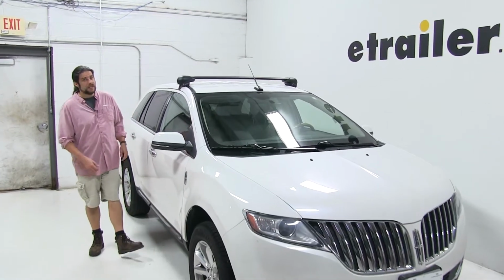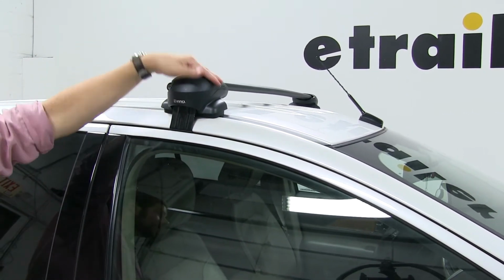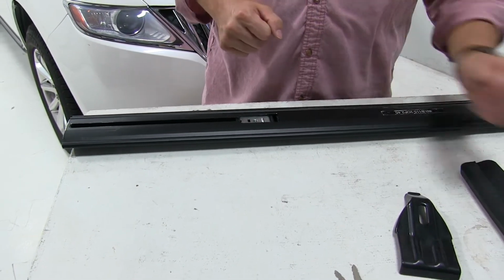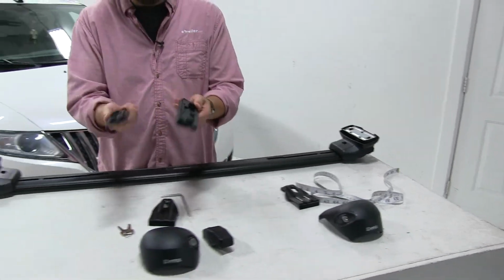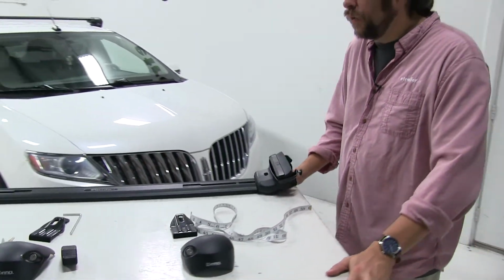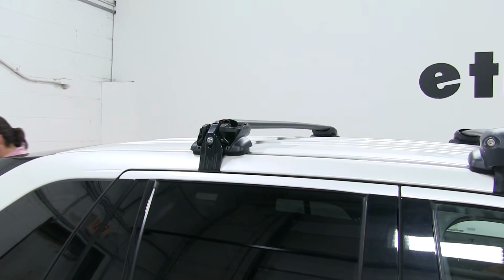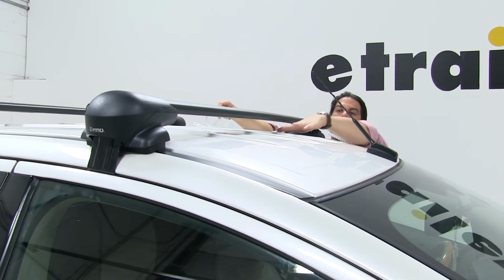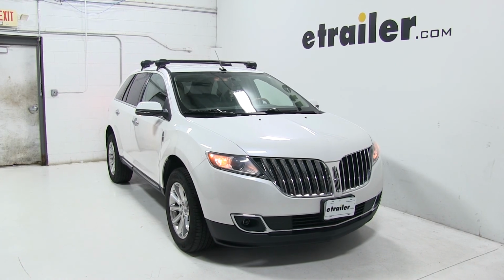etrailer | Does it Fit? Testing the Inno Aero Flush Roof Rack for Naked Roofs on a 2015 Lincoln MKX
Speaker 1:          Today our 2015 Lincoln MKX, we're going to be test fitting the Inno flush mount roof rack system. This is going to consist of part numbers INXB115-2. These are the Inno aero crossbars, and they're going to be two of these for this particular install. We'll also be using the Inno flush feet here, and that's going to be part number INXS200. And finally we have the fit kit here, specifically for the MKX, and that's going to be part number INK759. That will consist of the pad and the clamp underneath your door frame.This is a great roof rack system that has this nice factory style look to it once it's finished, because of the flush mount style.

However, something to consider is, you do lose a little bit of space to put accessories on here once it's closed off like this, because you're limited from this point to the other point on the opposite end. This is great for carrying a wide variety of products such as bike racks, cargo baskets, and cargo boxes. And if you look at the end caps, they do come with locks already installed. So once you install this it's secure on your roof.Opening it up, you can see all the stuff that comes with it. We have the clamp that is held into place with this screw here and we can also see that you can utilize T-track accessories with this.

And what kind of sets us apart from the others, is that instead of having to completely remove the strip and cut it to length, with this, you can push this down and your T-track accessories fit into place like so, which is kind of a bonus because if you do have T-track accessories, once you lock this down, not only is this security to roof but your T-track accessories are secure as well because they can't be removed.It does have significant padding at the base and it has does have these rubber- coated steel clamps here, so that your vehicle will not get scratched or damaged once this is being installed. And because of the shape of the aero bars, it's also going to cut down on a lot of the wind noise and drag that can occur while you drive, such as with square or round bars. So let's go ahead and show you how the rear bar gets put into place.We already have it partially assembled on our table and we'll go through the rest of the steps. So we'll start off by taking our flush foot and placing it on the other end. To make it a little bit easier, we'll flip it up, upside down.

One of the first things we did here, and I want to show you this step, is we took this bracket here, which is going to enable the flush feet to be attached to our bar, and we put it into the catch here like so. And we just pushed it in place, to this point here.Now, next we'll take our flush foot, and you want to make sure that this is the right size, or side, excuse me, because these are labeled as right or left. So we'll take our tab here and fit it into place on the other end, and push it through. We'll take our included Allen tool here, and we'll just loosely tighten that up because we're going to have to make some adjustments here, to get the measurements in between our flush feet to be the same.Now this measurement you will find in your instructions. And you can utilize anything you want to measure between these two.

Today we're actually going to be using our flat tape here. Just a little bit easier for us. Push this in just a little bit. There we go. With these, you do get a little bit more play, as where you can set these, because of its flush mount. So we'll tighten these down the rest of the way, so it's nice, and secure.Next, we'll take rubber pads here, and we'll fit them onto the ends. You see how they'